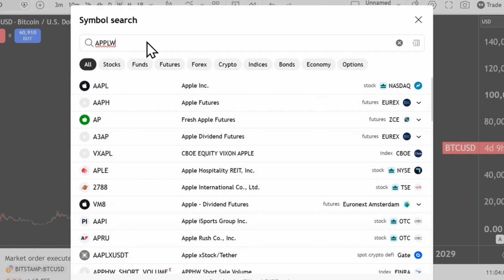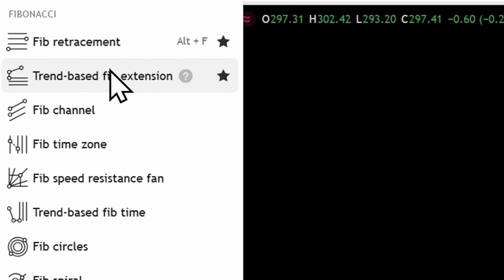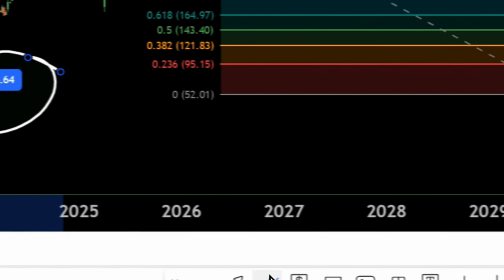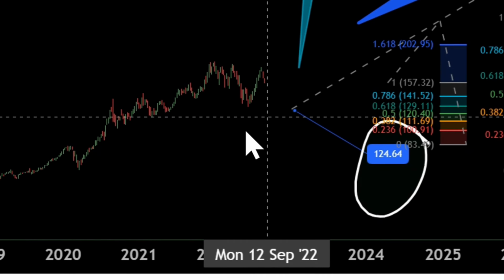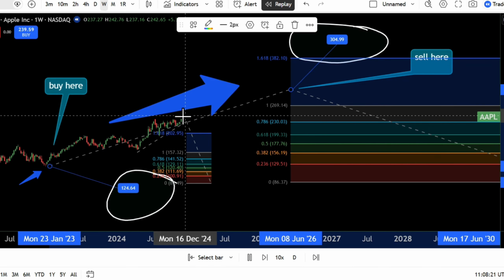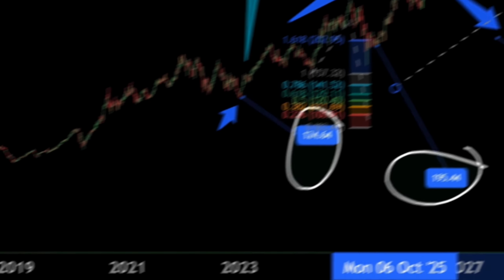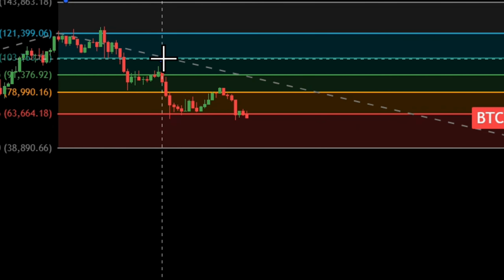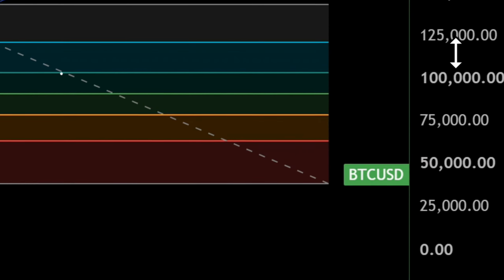Most Traders Ignore This TradingView Fibonacci Too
Learn how to use one of the most underrated Fibonacci tools inside TradingView.

In this tutorial, you'll learn how the Trend-Based Fibonacci Extension works, how to apply it to real chart structures, and how to customize it for your own trading workflow.

We'll cover:

✅ What the Trend-Based Fibonacci Extension is

✅ How to draw it correctly

✅ Practical trend analysis examples

✅ Customization tips

✅ Support, resistance, and target zones

Whether you trade stocks, crypto, forex, commodities, or indices, this TradingView tool can help you build a more structured approach to technical analysis.

Remember: no indicator or drawing tool guarantees future price movement. Always combine technical analysis with proper risk management.